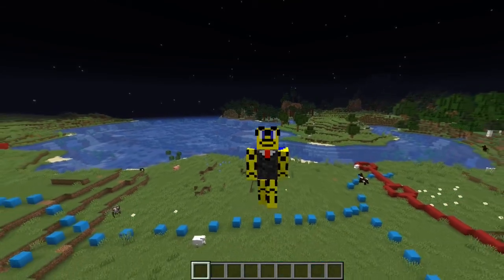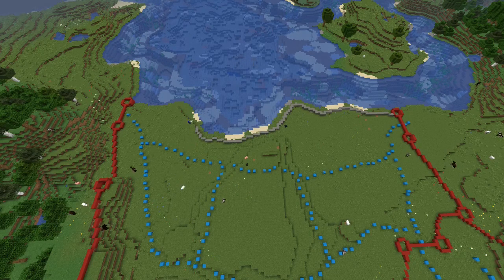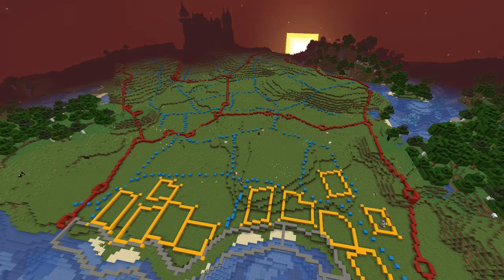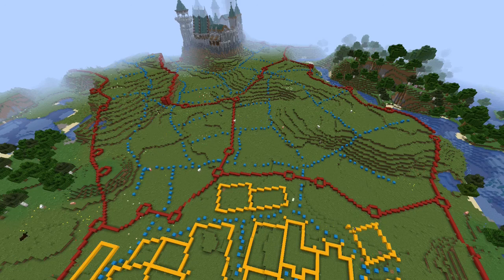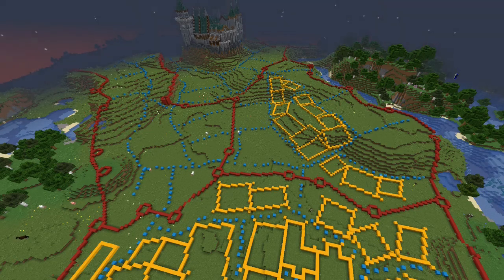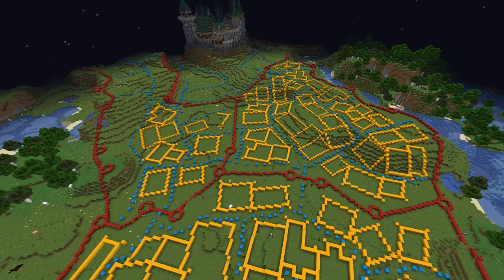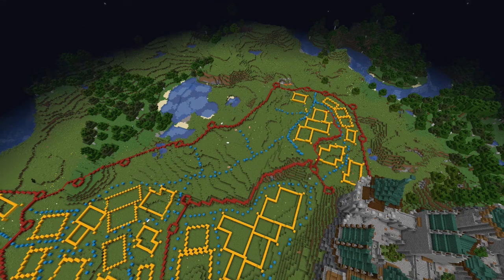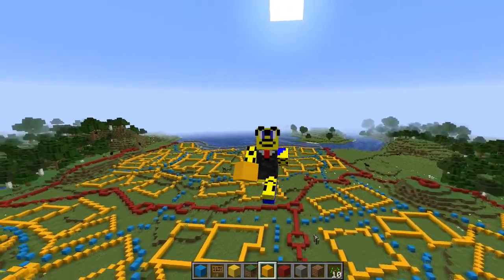Building Nations: House Plans and Caves and Cliffs (Ep. 19)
After planning out the walls and roads, it's time to lay out all the buildings in the city and talk about the next update to Minecraft, the Caves and Cliffs update.